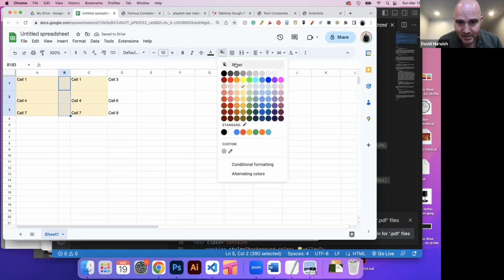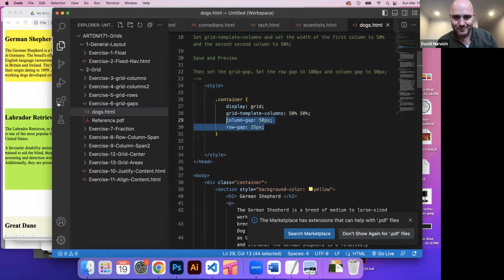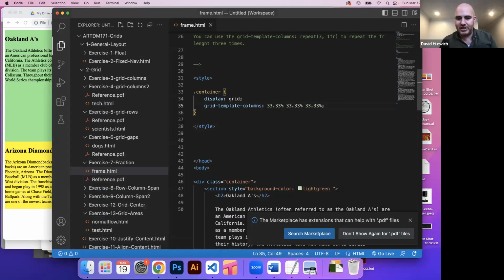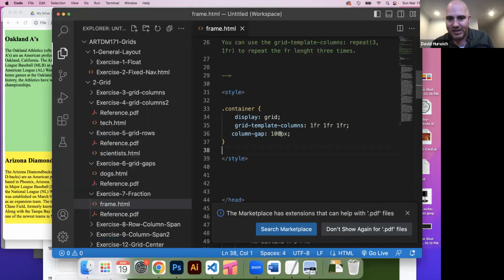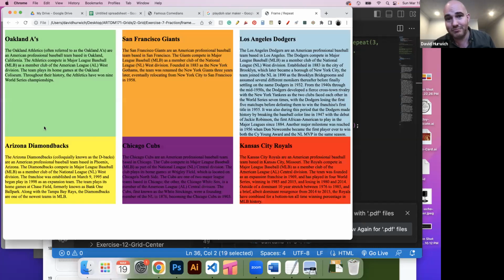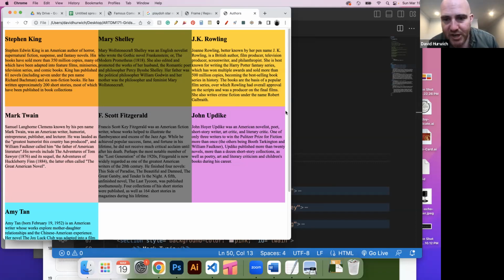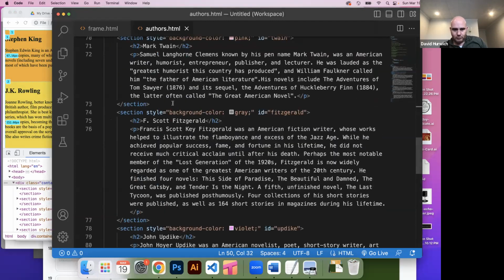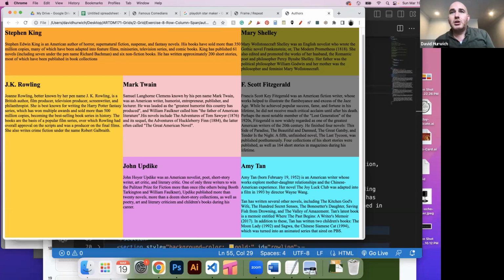Web Development: CSS Grids 2